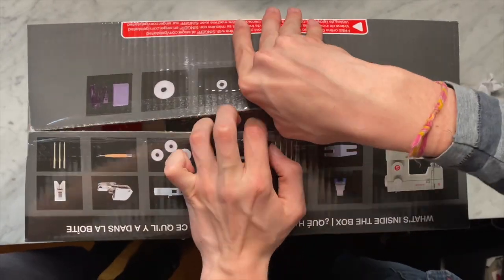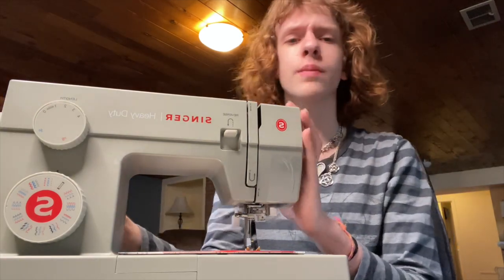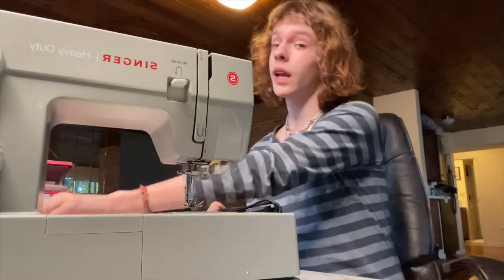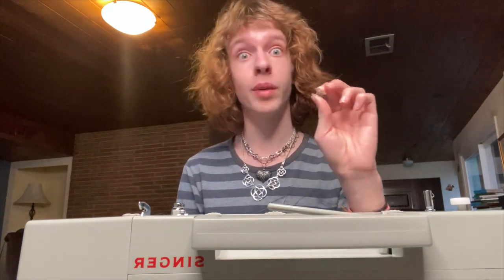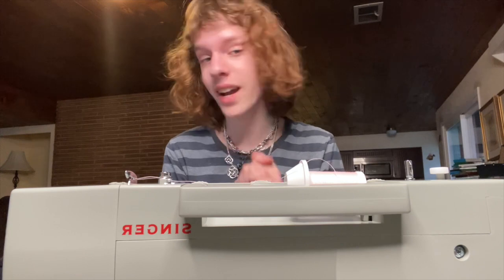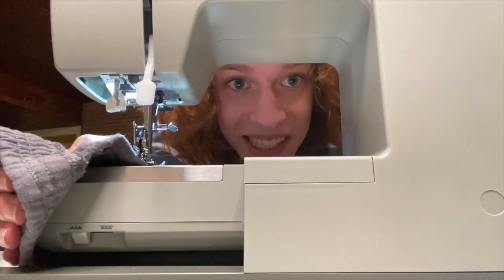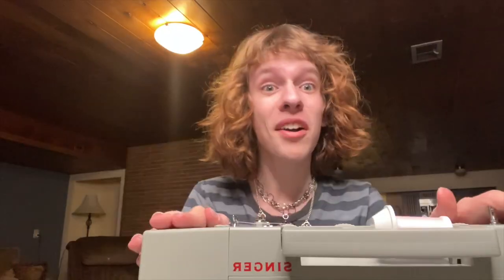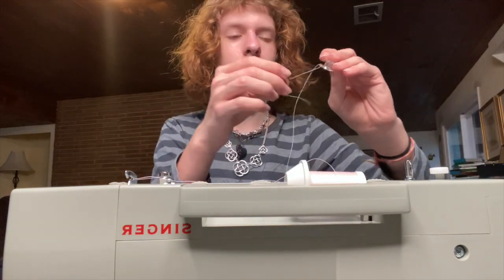UNBOXING MY FIRST SEWING MACHINE!!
I hope y'all enjoyed watching me struggle to figure out how to use a sewing machine, I promise I'm not this stupid all the time.
Follow my personal Instagram: @al3x.mercer

Follow my podcasts Instagram: @whatsinthecloset.today